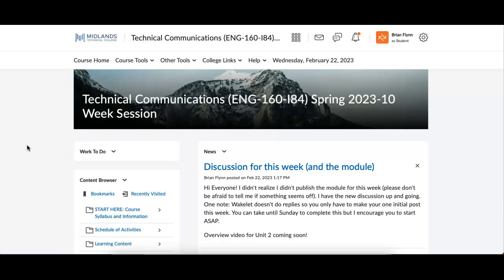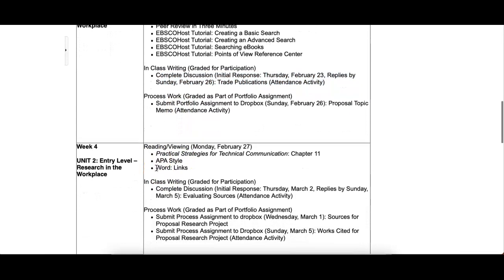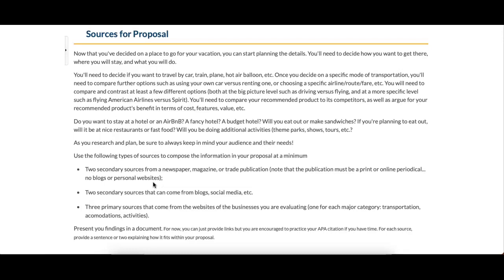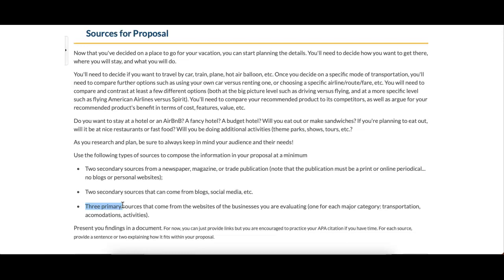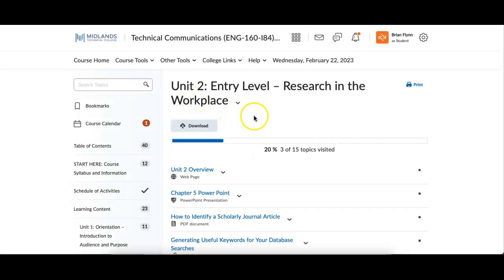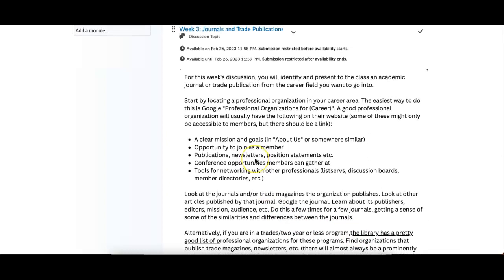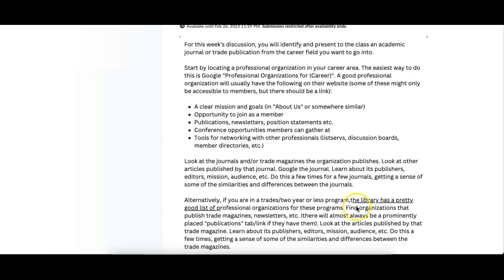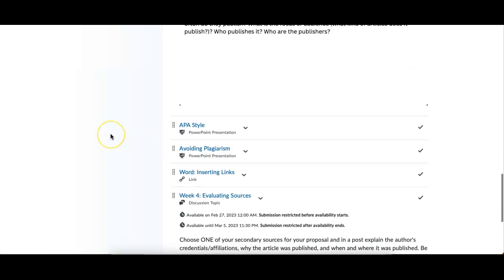ENG 160 Unit 2 Overview